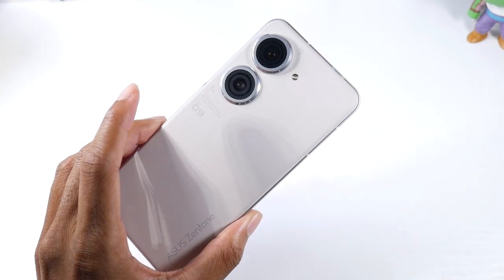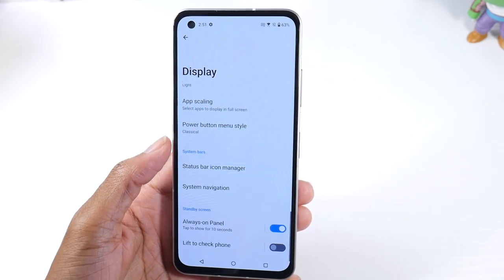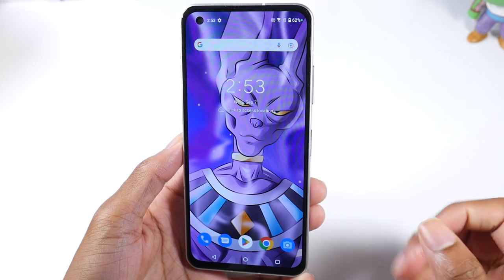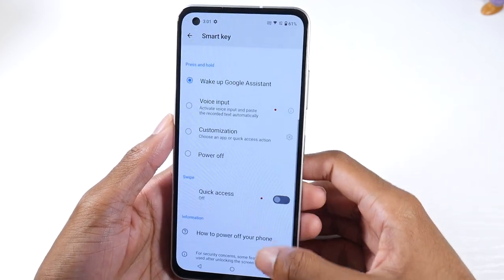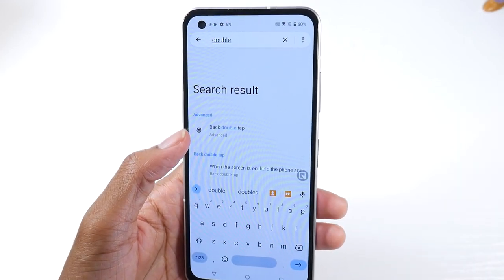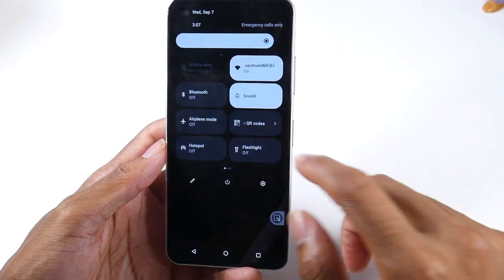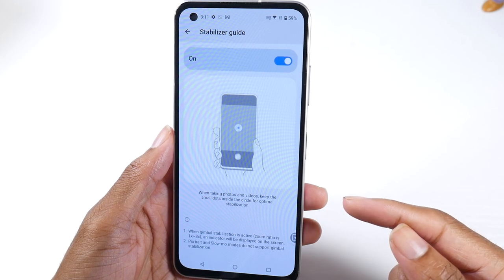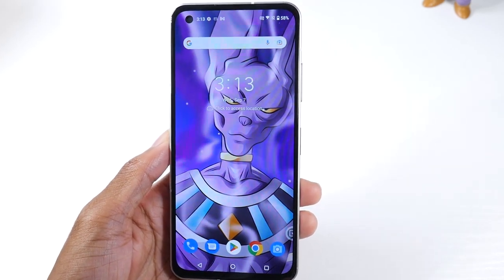Asus Zenfone 9 Tips & Tricks - The Best Asus Tips | Cool Features